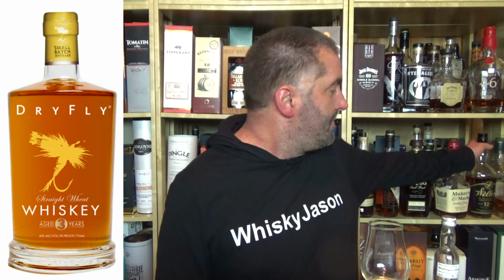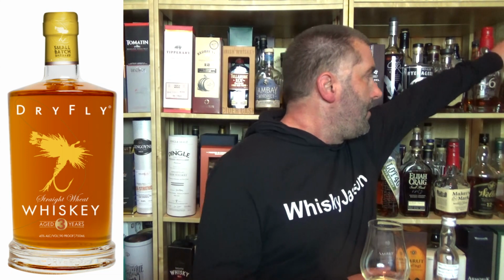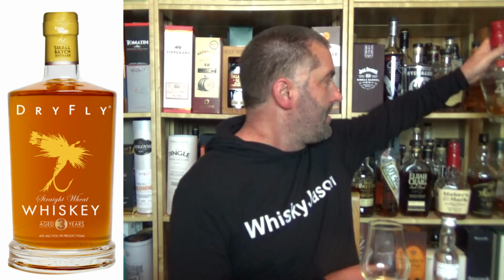Dry Fly Washington Wheat Whiskey aged 3 years review from WhiskyJason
WhiskyJason reviews Dry Fly Washington Wheat Whiskey aged 3 years

Dry Fly Washington Wheat Whiskey is 100% local white wheat. It is distilled twice and then aged for a minimum of 3 years in new 53-gallon American Oak barrels with a #3 char.